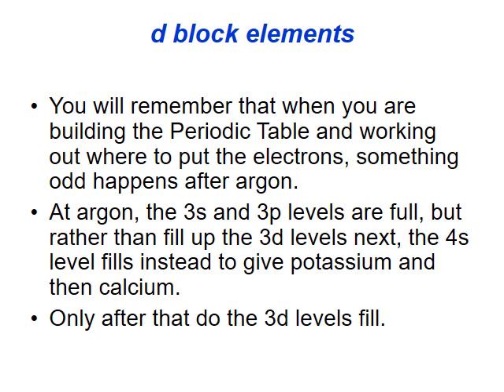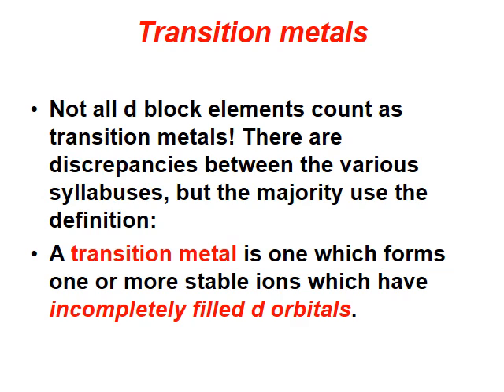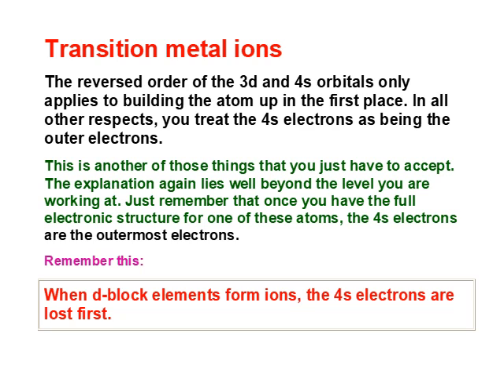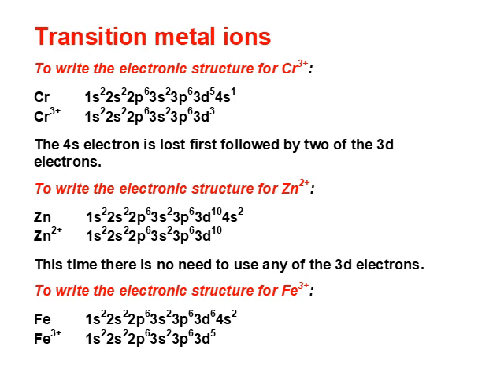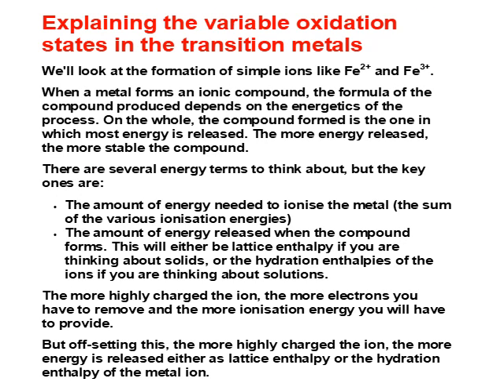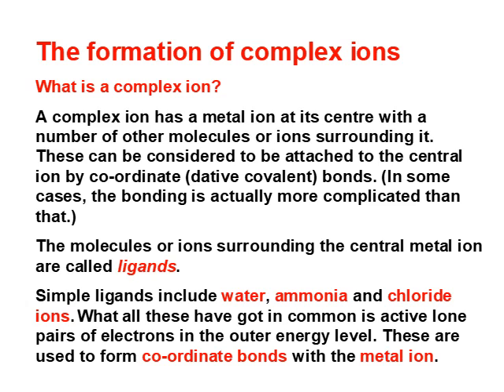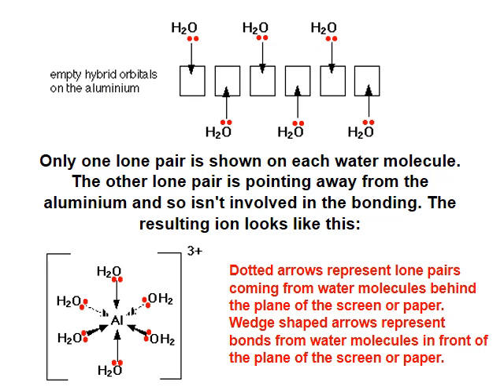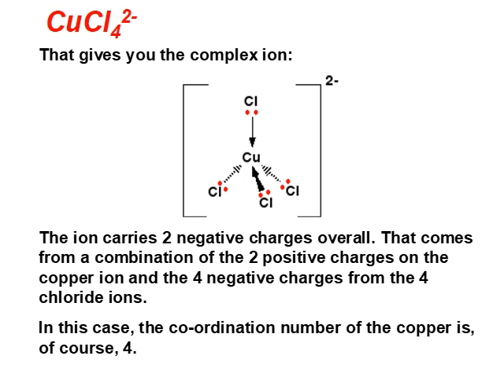TRANSITION METAL CHEMISTRY